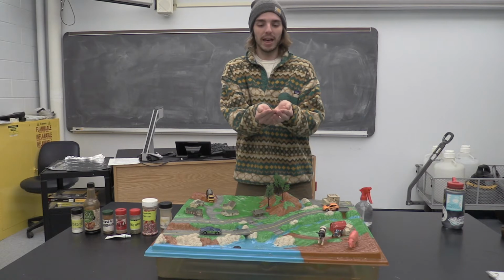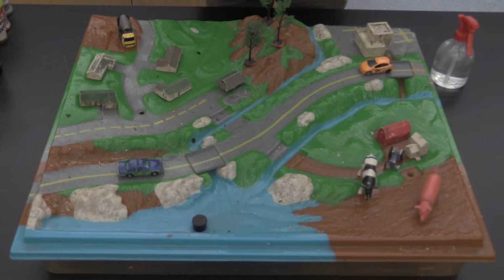Watershed Model Part 1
Watershed Alliance Training Video. Follow the link to Part 2 in the comments section.